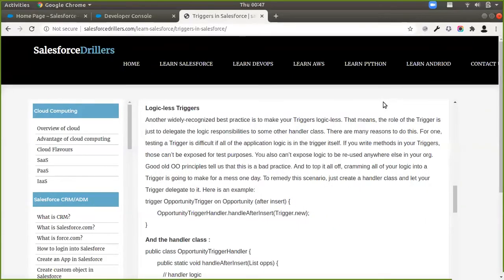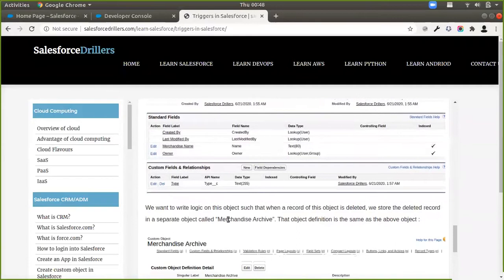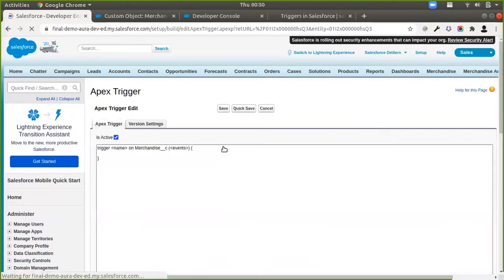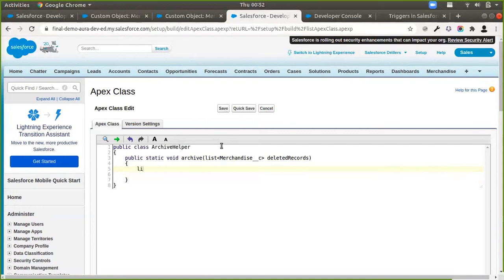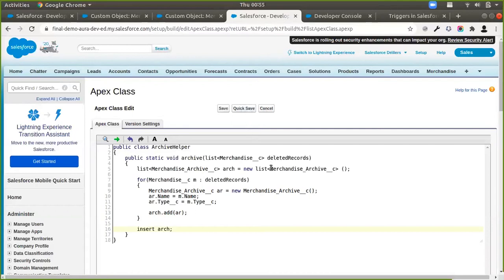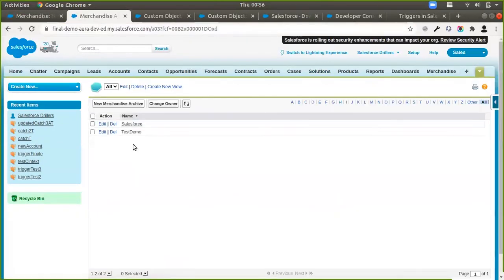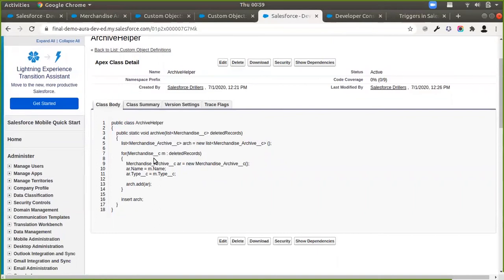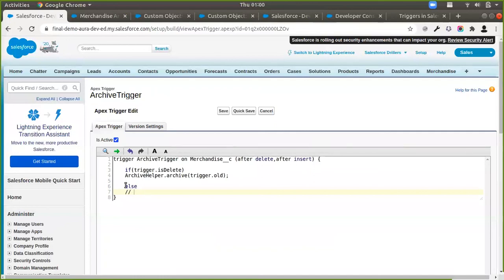Session 7 Helper Classes, Bulkification, Implementation of Trigger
Helper Classes, Bulkification, Implementation of Trigger